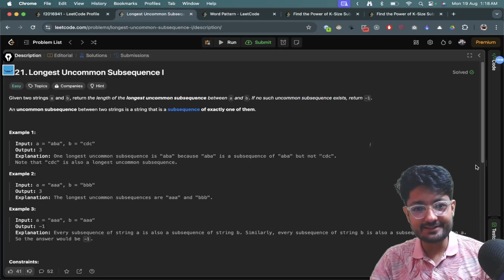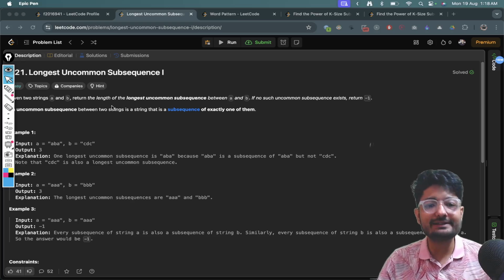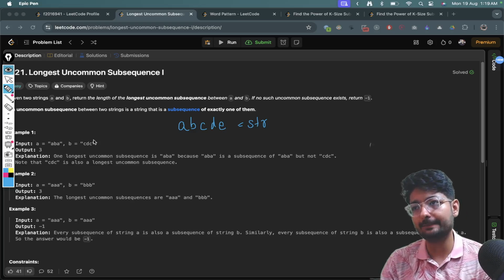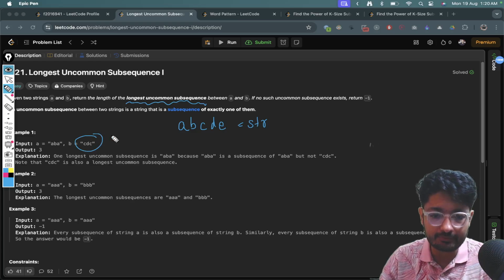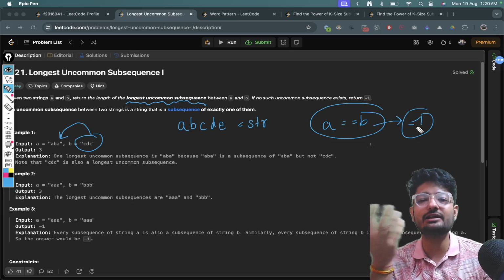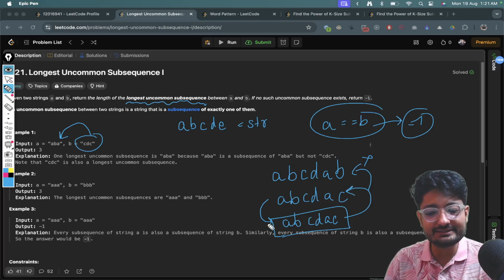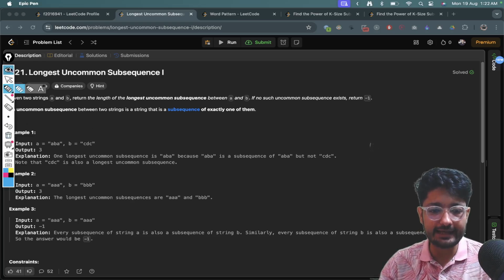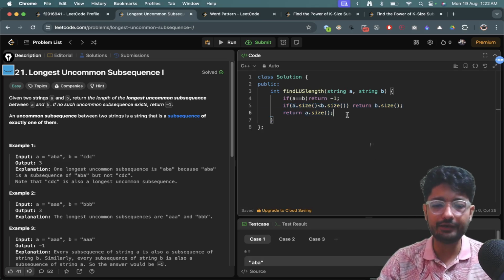521. Longest Uncommon Subsequence I | LEETCODE EASY